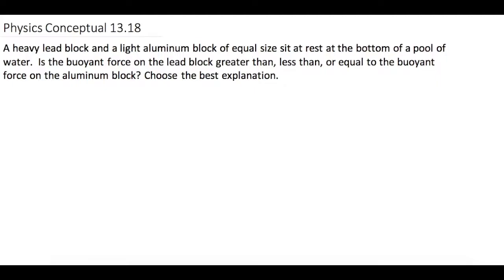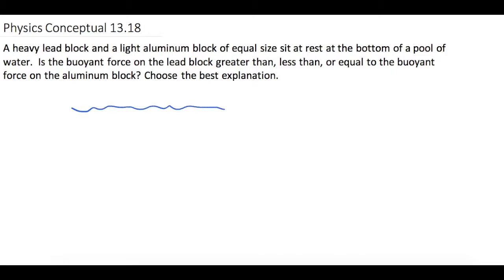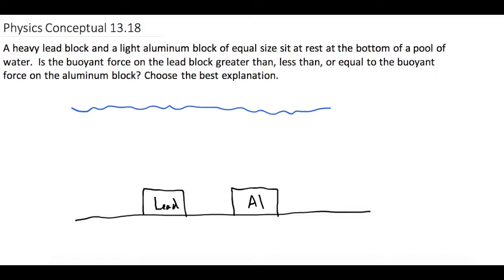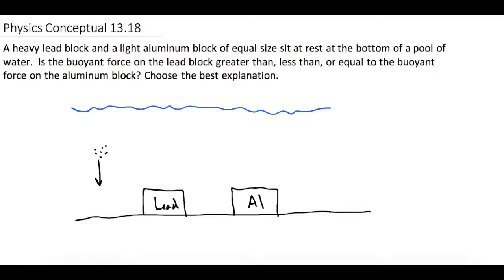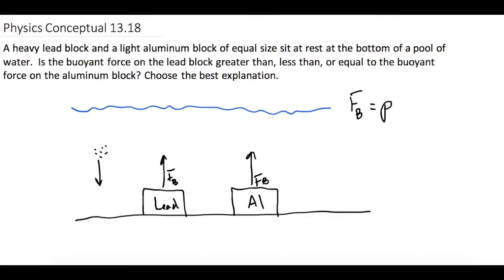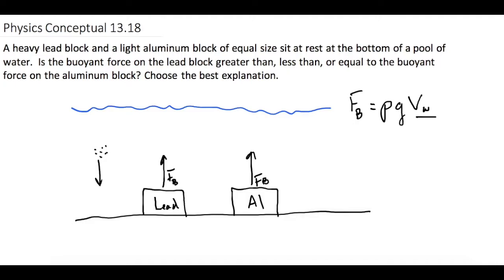Mastering Physics Solution, "A heavy lead block and a light aluminum block of equal size sit at rest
Mastering Physics Video Solution, "A heavy lead block and a light aluminum block of equal size sit at rest at the bottom of a pool of water.  Is the buoyant force on the lead block greater than, less than, or equal to the buoyant force on the aluminum block? Choose the best explanation."

In this problem we cover how to calculate the buoyant forces for the objects in the physics question.